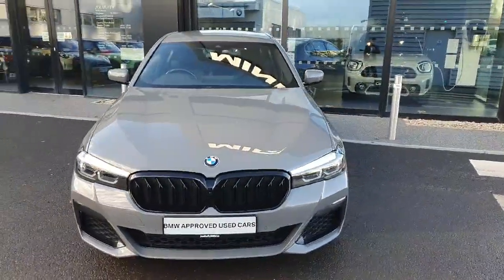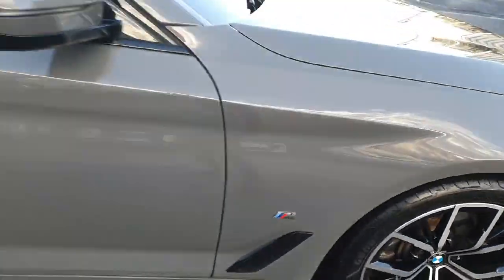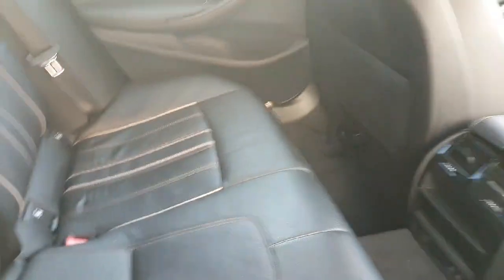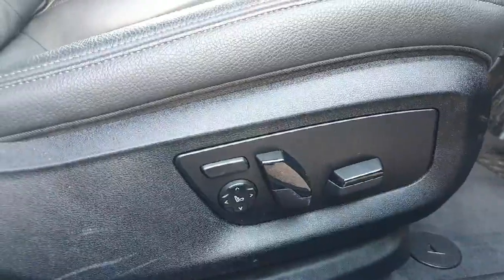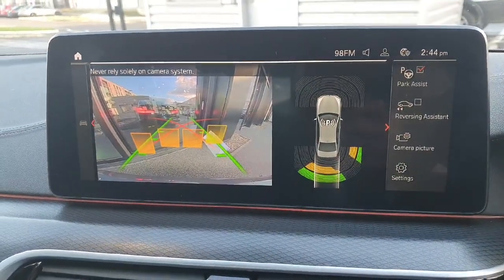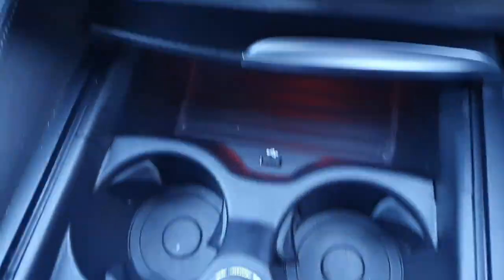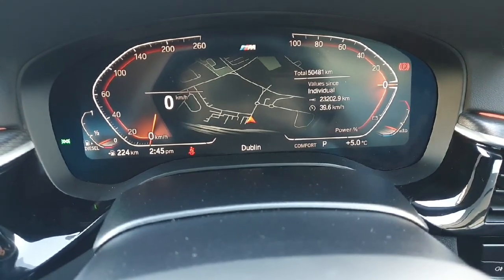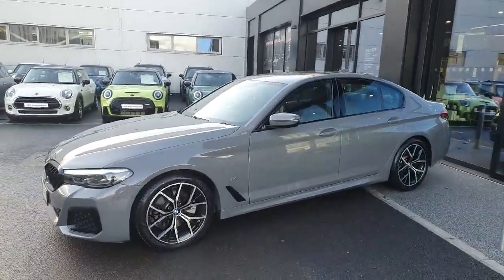LL70MVU - 2021 BMW 5 Series 520d M Sport Saloon RefId: 427842